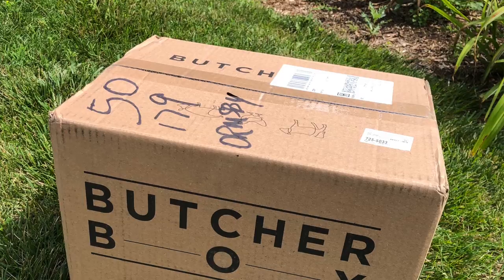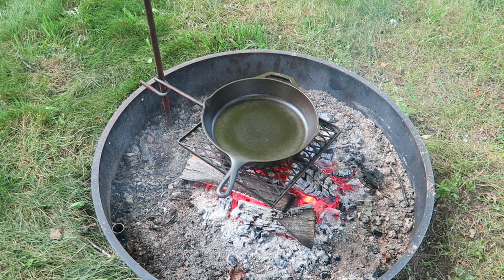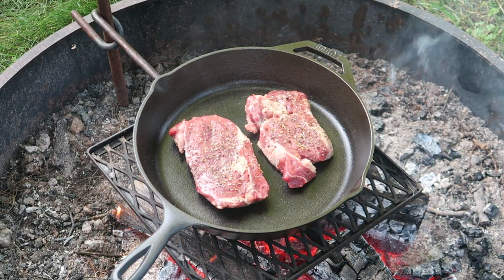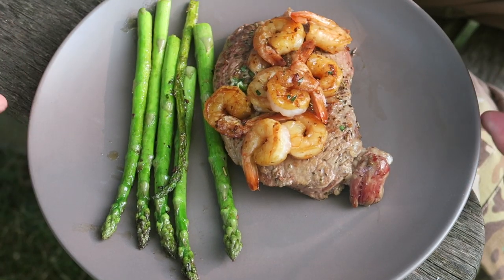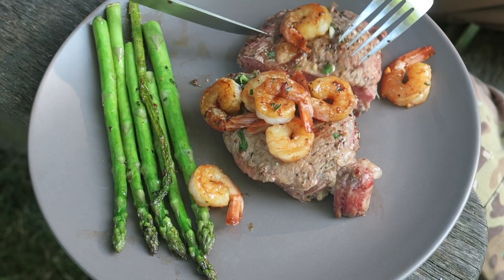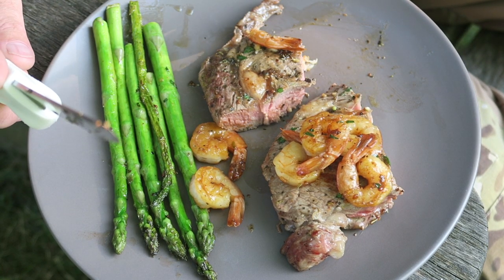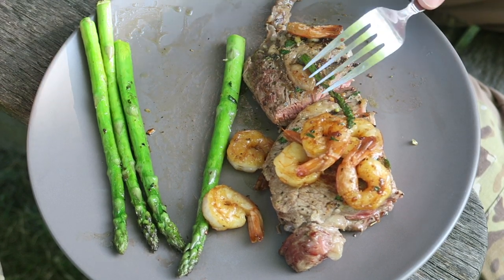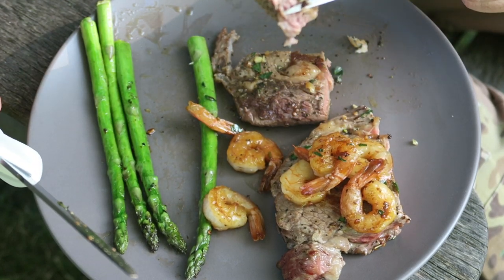Subscription Box Worth Getting | Butcher Box Review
I was recently sent a Butcher Box for review. I crunched the numbers and you get a really good deal on your favorite cuts of beef, pork, chicken and fish. You get high quality meats, grass fed and organic.